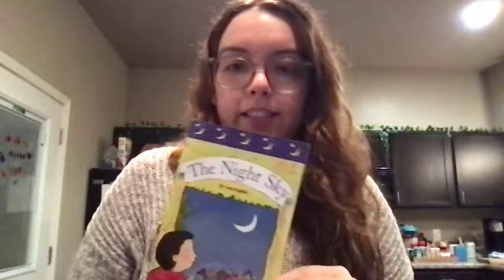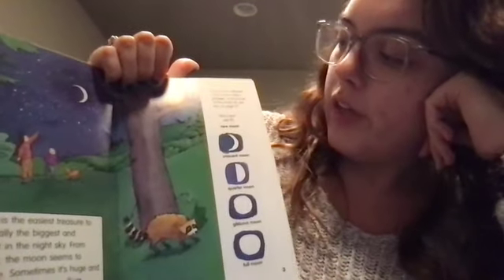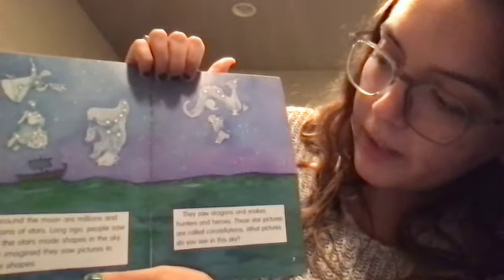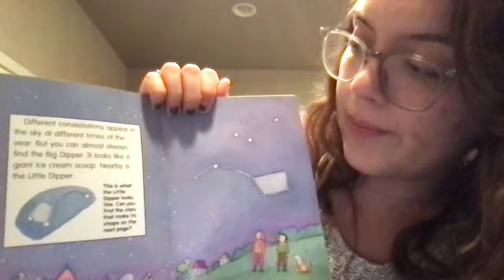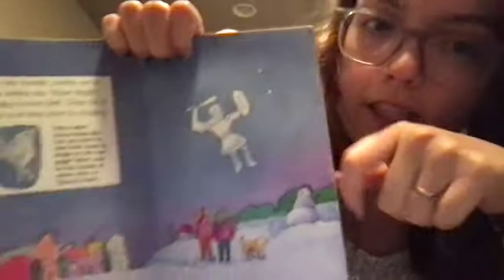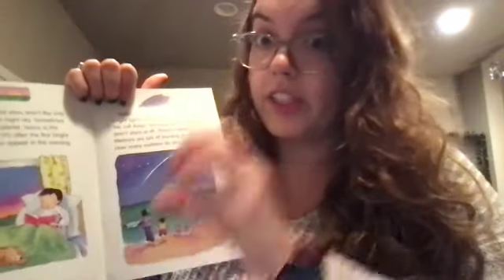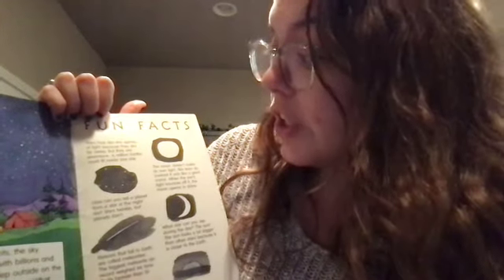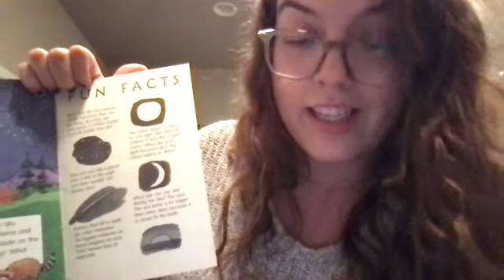The Night Sky Read Aloud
Read Aloud of The Night Sky by June English